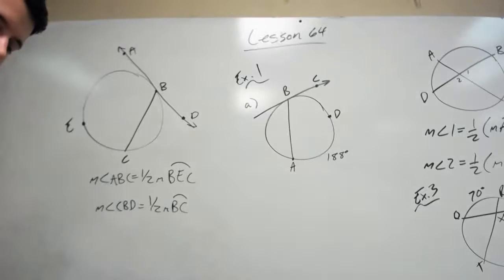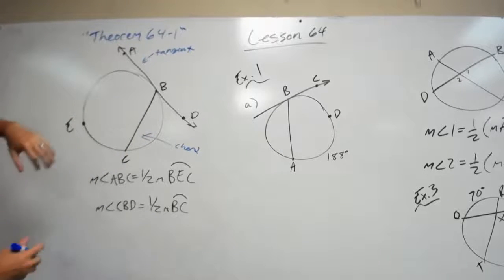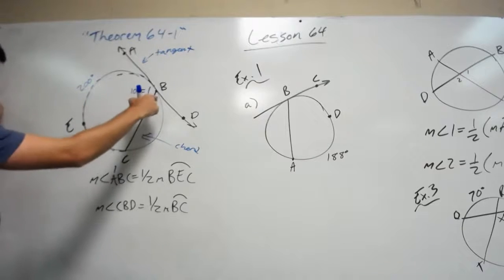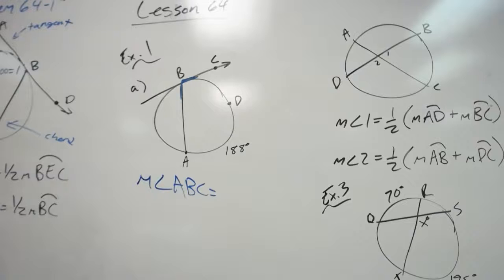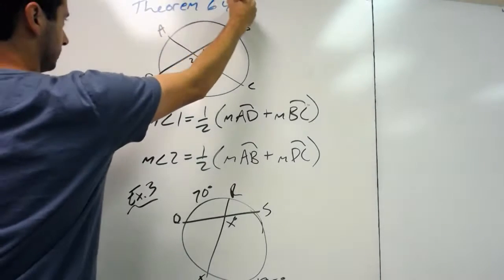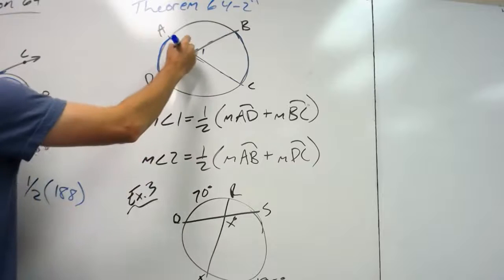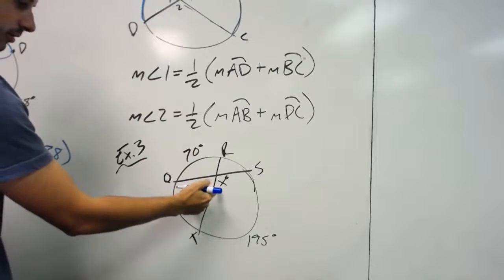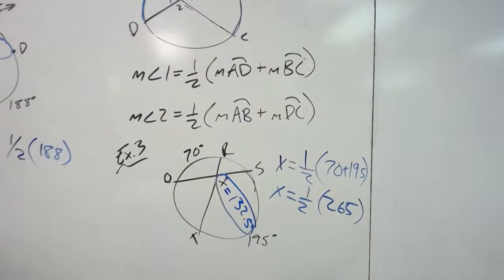Geometry Lesson 64: Angles Interior to Circles